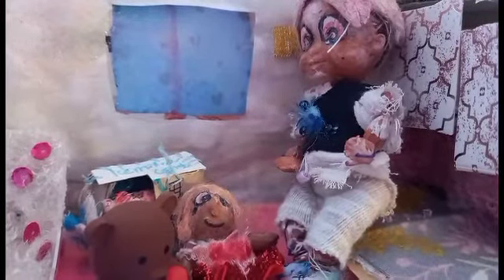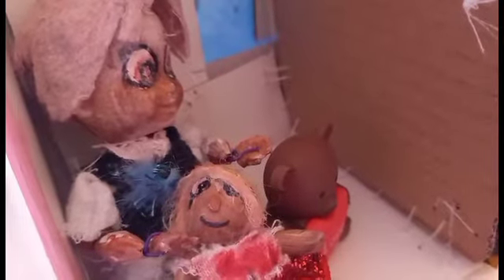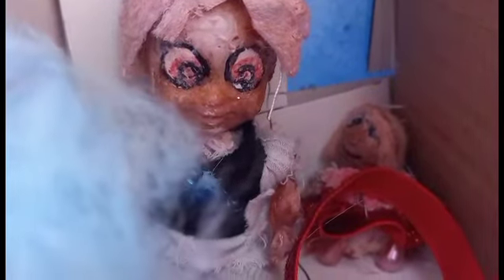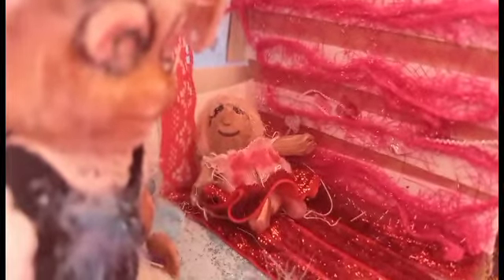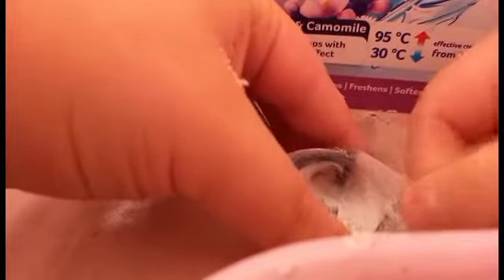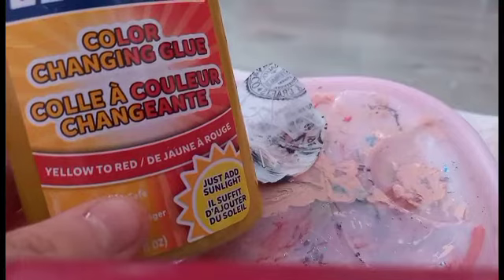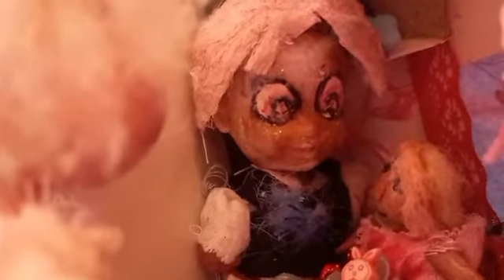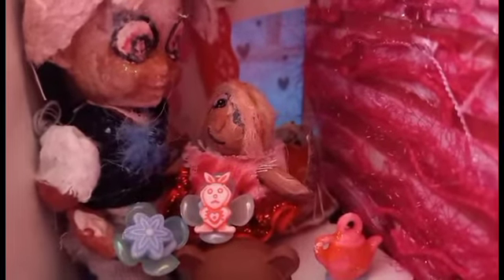Maja Szewczak colour Ep 37 💙Nicholas Mellow and Carmella's secret room in the dollhouse❤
💙Link to Maja Szewczak colour website❤